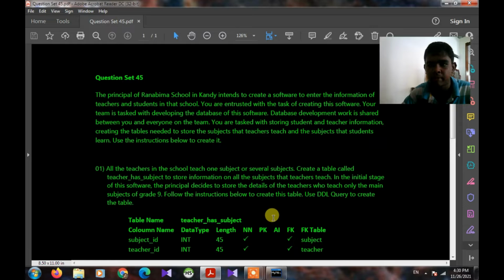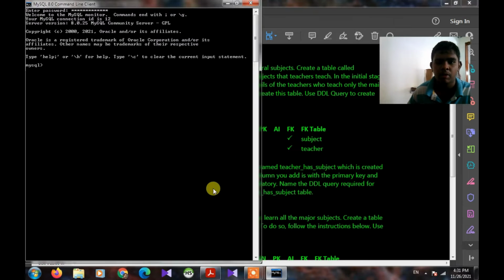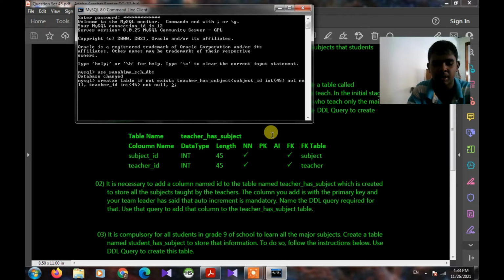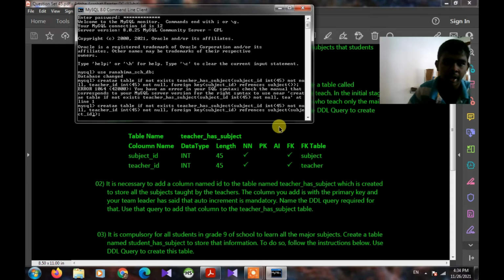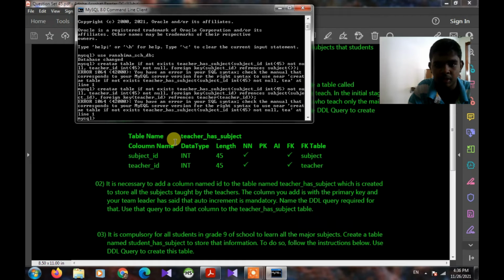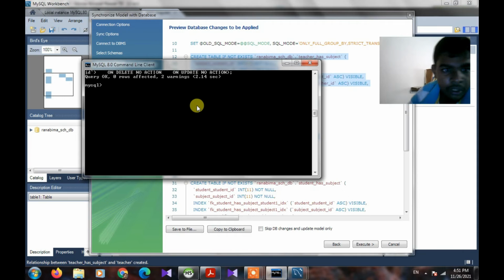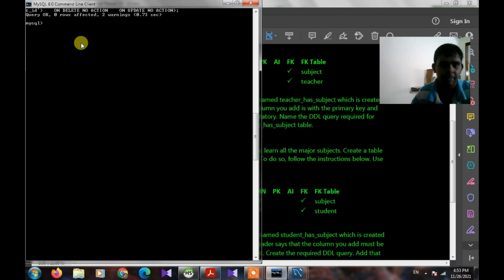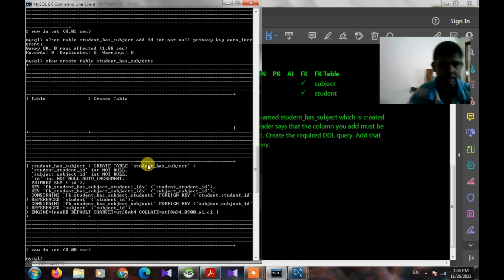DBMS Questions | Question set 45 | Rusiru Kodikara at JAVA INSTITUTE FOR ADVANCED TECHNOLOGY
Name: Rusiru Kodikara
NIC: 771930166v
Project: Questions set 45 | DBMS questions

Subject: Project for the PCJT Software Engineering Degree - BEng (Hons) Software Engineering
institute in Sri Lanka. It is an ISO 9001:2015 certified institute and registered under
the Tertiary and Vocational Education Commission (P01/0537). In addition, the Java
Institute for Advanced Technology is an Approved Centre of the internationally
recognized Scottish Qualification Authority (SQA) which is accountable to the government
of Scotland.
Java Institute offers the BSc (Hons) in Software Engineering Top Up, validated by
the Birmingham City University - UK, as well the BEng (Hons) in Software Engineering full
degree from IIC University of Technology - Cambodia, which are recognized by UGC Sri
Lanka.
OBJECTIVE OF PUBLISHING THIS POST: TO GIVE AN EXAMPLE OF USING SOCIAL
MEDIA AND ONLINE PLATFORMS TO SHARE